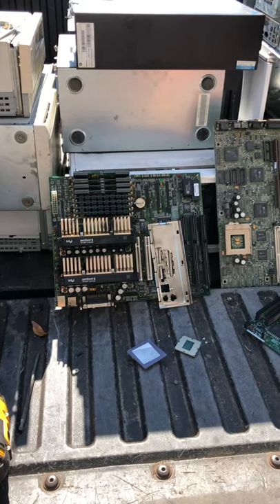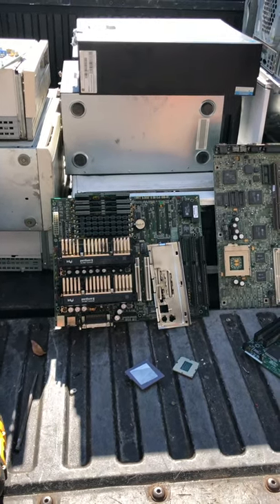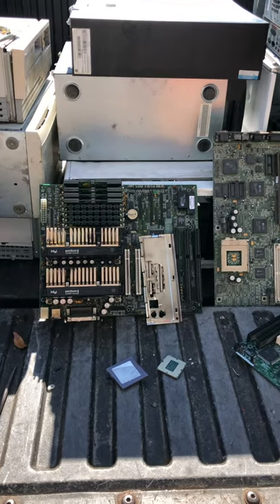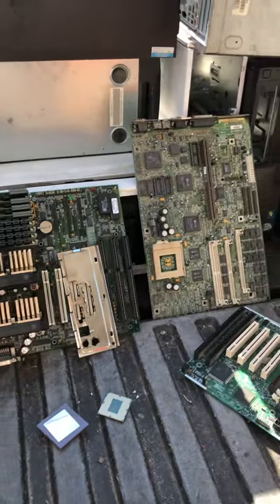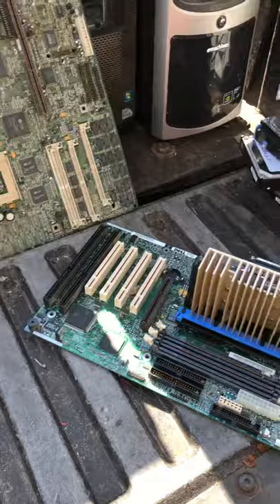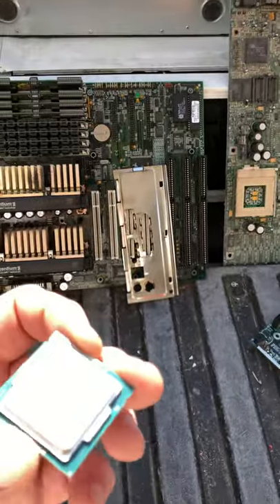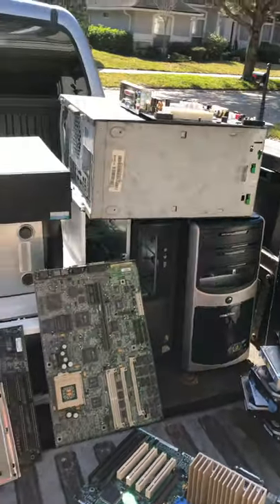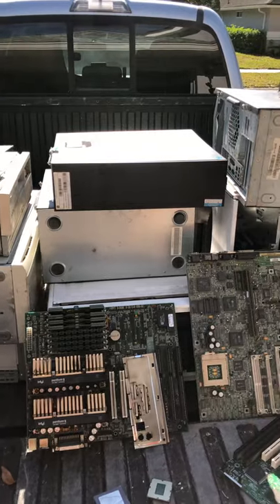Shark Bytes - computer scrap wrap up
Shark Scrapper shares the summary of what he got out of a load of computers in this Shark Bytes .

We found a nice double Pentium II, another Pentium II, two nice large socket motherboards (one with the ceramic CPU), a nice i5, and a bunch of HDDs, small socket motherboards, etc.